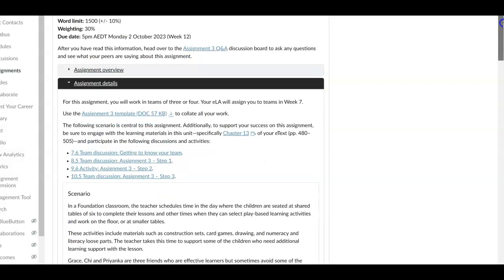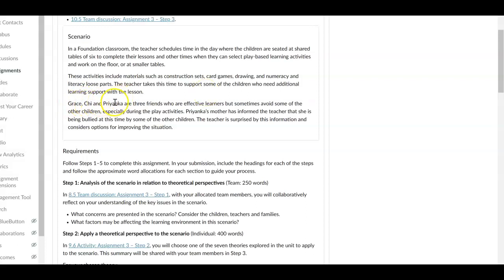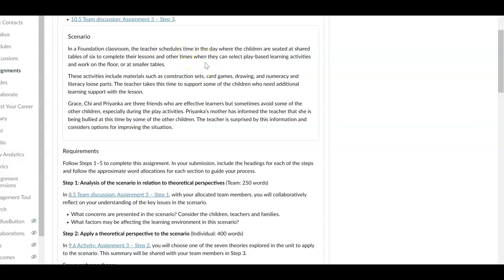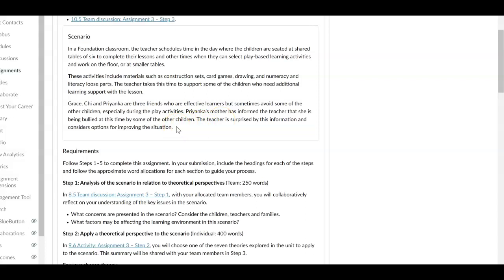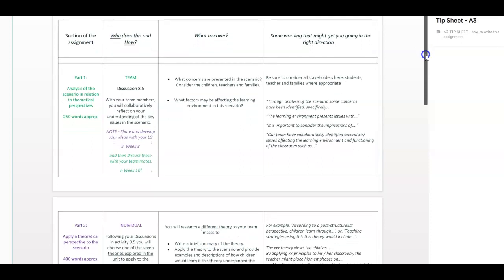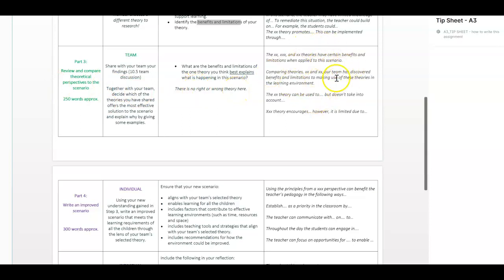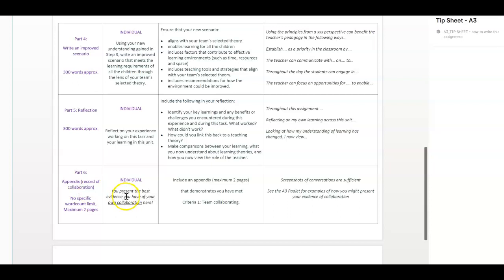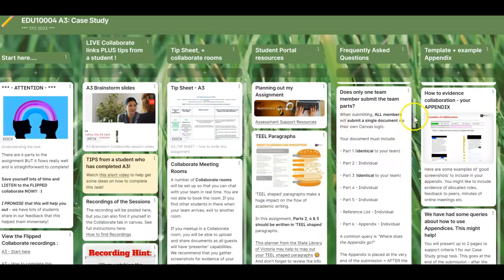How to analyse the scenario and write this assignment